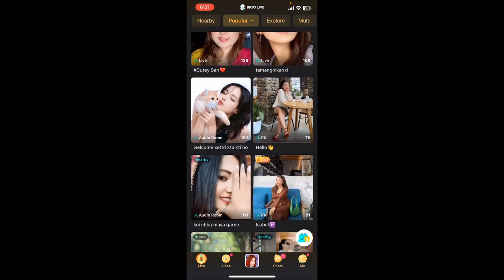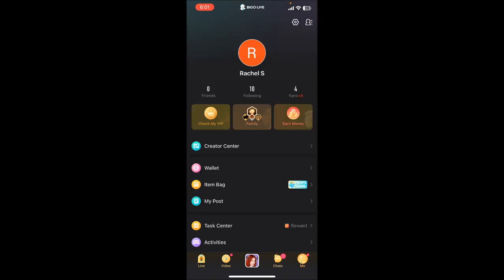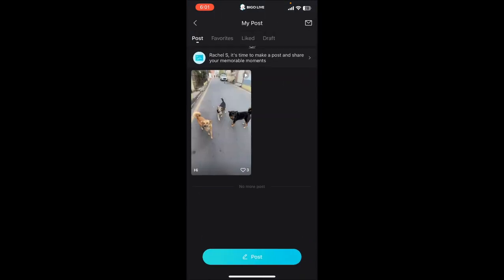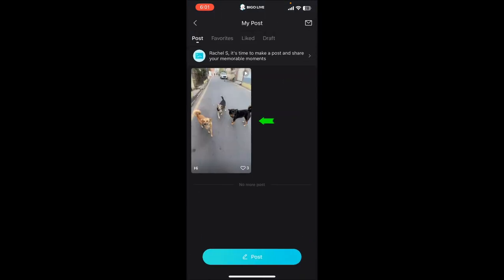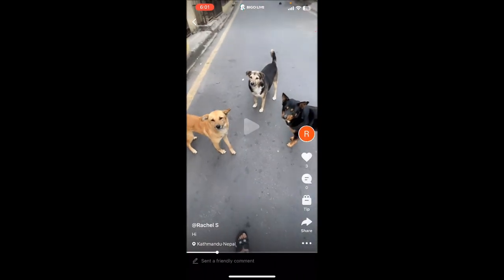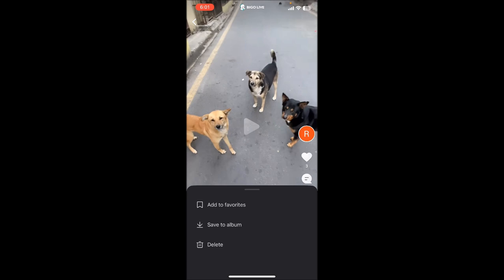How to Delete A Post on Bigo Live (2025)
This video will guide you through the simple steps on how to delete a post you've shared on the BIGO Live app. Whether it's a live stream, a photo, or a video, this tutorial will show you the exact process to remove it from your profile and timeline.